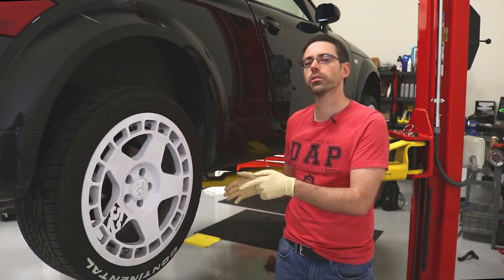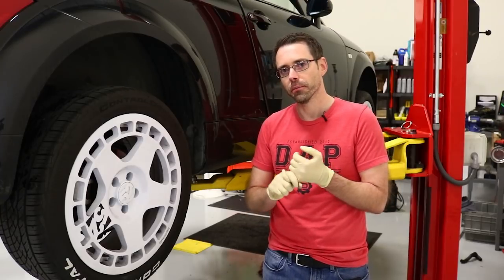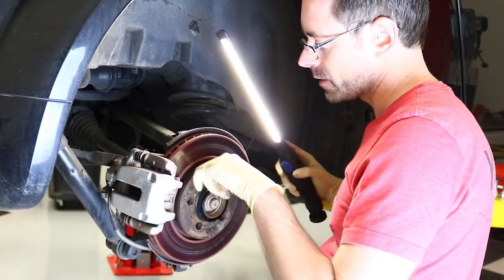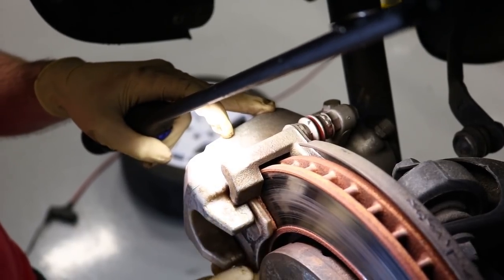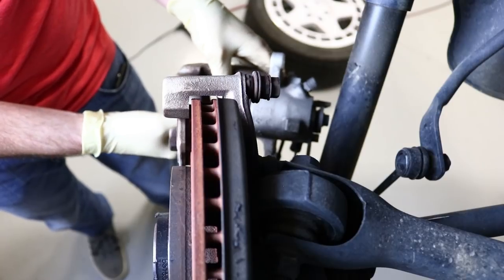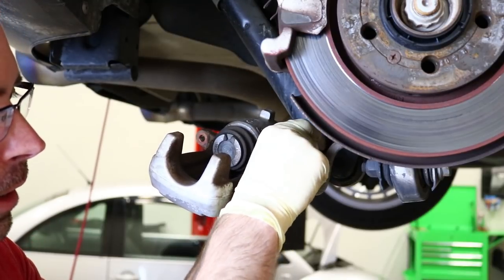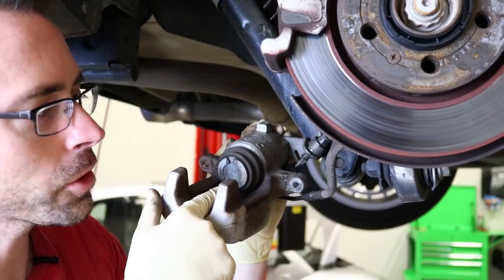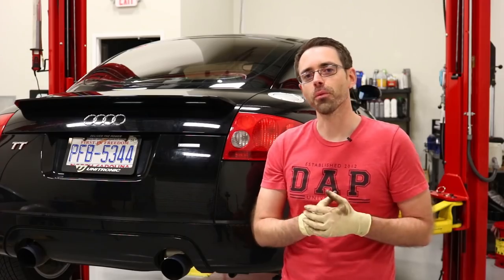Diagnosing a Stuck Brake Caliper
Today we diagnosed a stuck brake caliper on an MK1 Audi TT. The rear passenger side wheel had smoke billowing out before we put it on the lift. From the smell and excess brake dust we determined it was the brakes. We walk you through the process of diagnosing a problem and everything you should check.

DAP Repair
10308 Bailey Rd
Suite 408